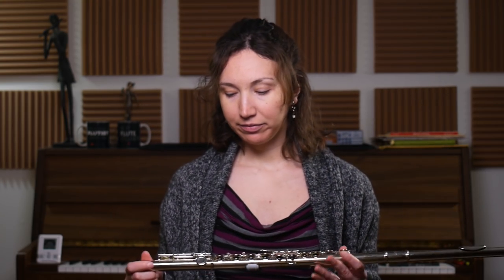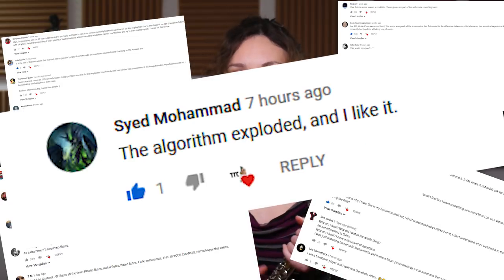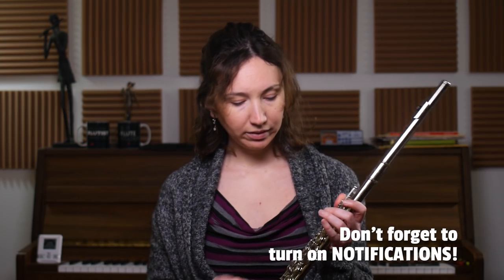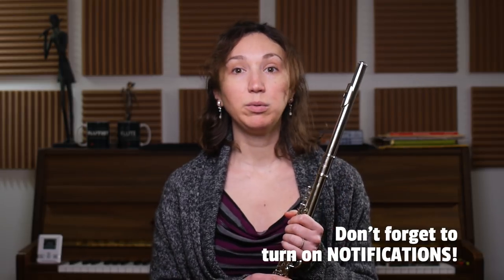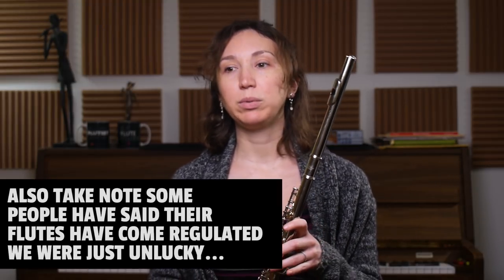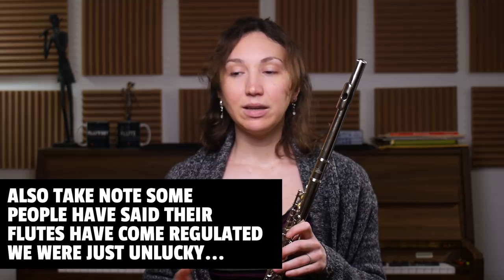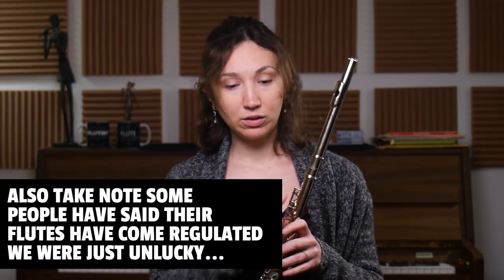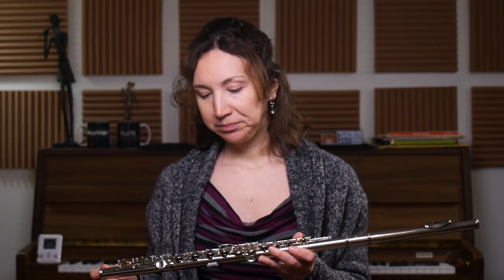Flute Expert explains why a $70 AMAZON flute is good and isn't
Why should you buy a cheap amazon flute? I take the Eastar EFL-1 from AMAZON and answer all your questions and tell you why it's a good flute and isn't!

THE PRICES HAVE MOVED AROUND SINCE 2018
PRICE UPDATE AND NEW PRODUCTS FOR 2022

EFL-1 Currently Not Available as of 2022

EFL-2 149.99$

MENDINI FLUTE $99

ALL GREAT DEALS TO INTRODUCE YOU TO FLUTE ON A BUDGET!

How does it sound against a professional flute? You'll just have to watch. TBH AFTER A MONTH IM STILL IMPRESSED ME FOR A BEGINNER FLUTE!

Another interesting watch and you won't believe your ears!